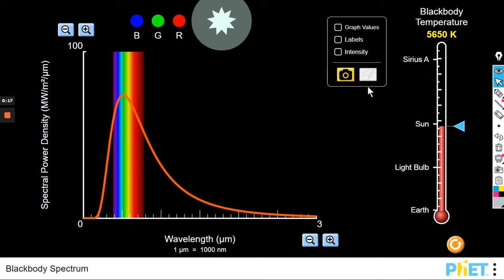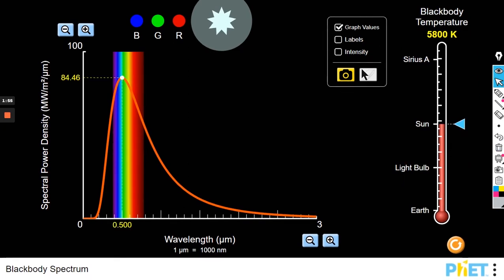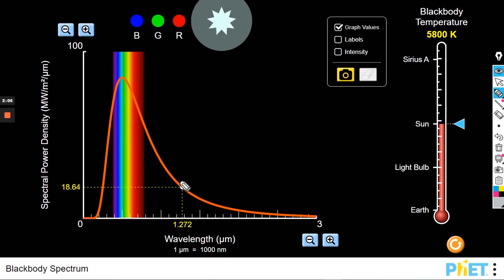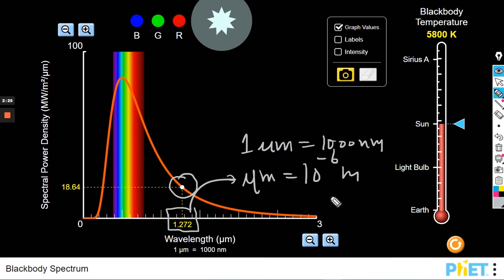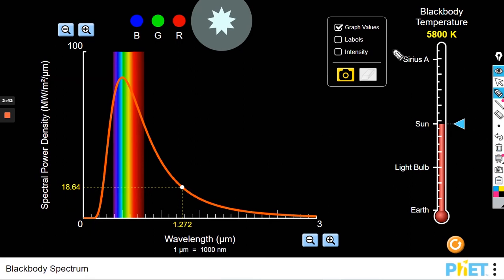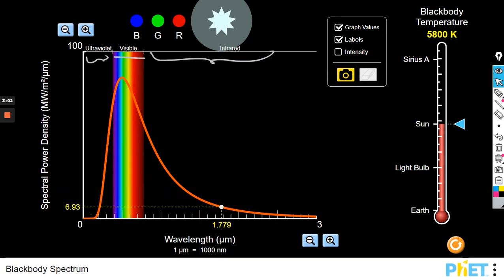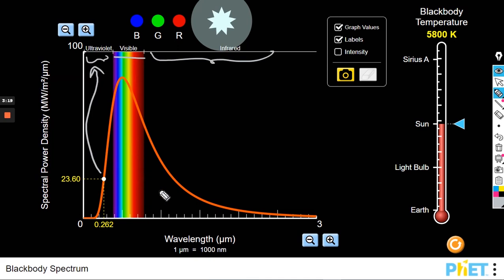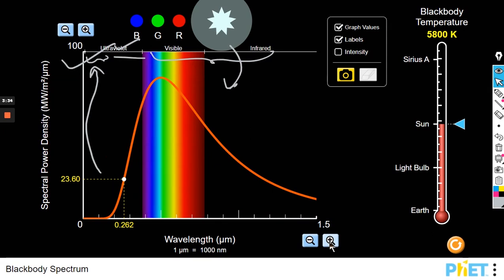Luminosity - Weins and Stephen Boltzman's law - SIMULATION